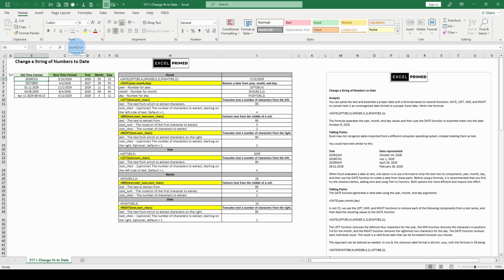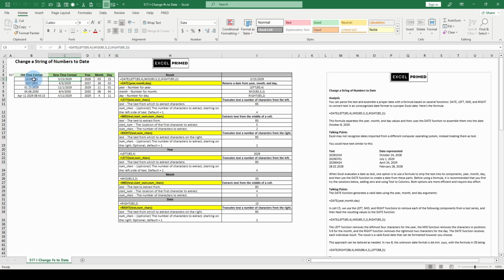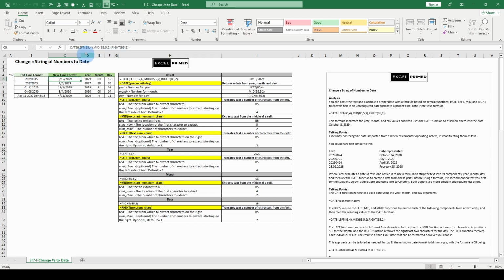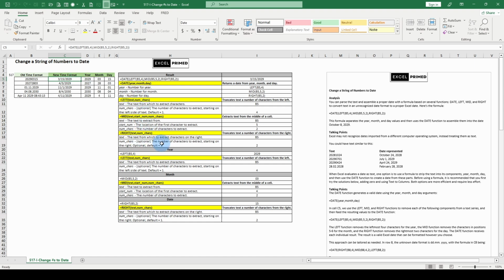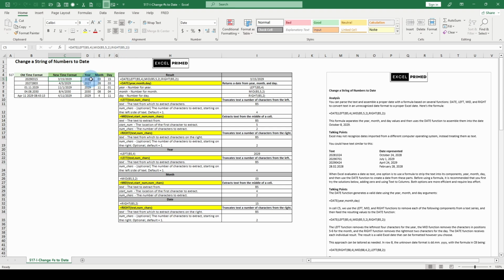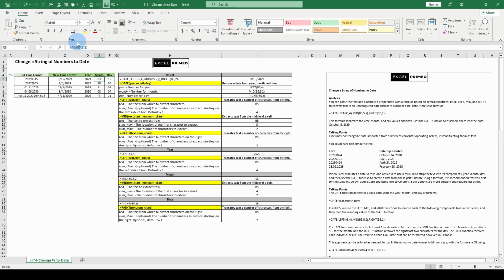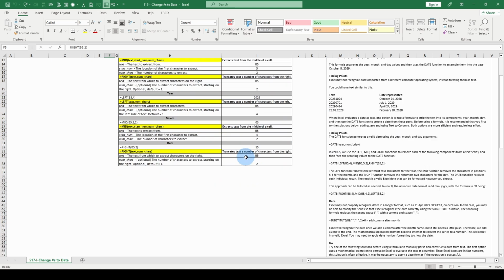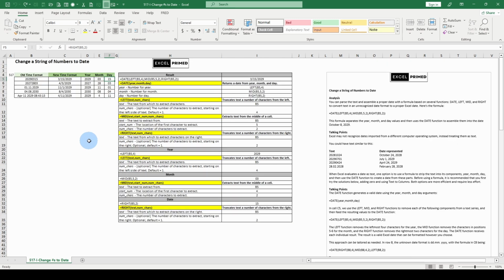Why Excel Misreads Dates Like "20281024"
Ever imported a date into Excel only to find it treated like gibberish? Learn how to fix that instantly—no more broken timelines or formatting headaches.

This video teaches you how to convert numbers that are written like dates into actual date values that Excel can understand.

Sometimes when you import data or type dates in a certain way, Excel doesn't recognize them as dates and treats them as plain text instead.

To solve this, the video shows you a formula that uses functions like LEFT, MID, and RIGHT along with the DATE function to extract the year, month, and day from the text and create a proper date. For instance, the formula can turn "20281024" into "October 24, 2028".

The video also mentions other techniques, like using "add zero" trick or applying Text to Columns, to make Excel recognize dates correctly.